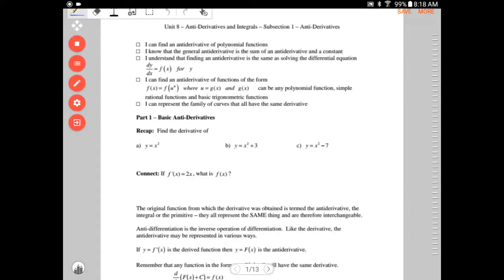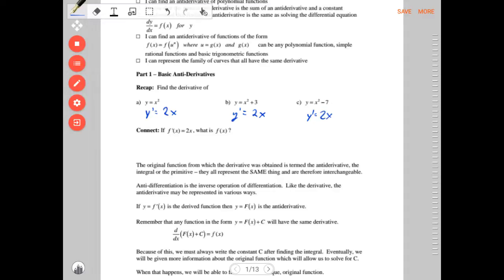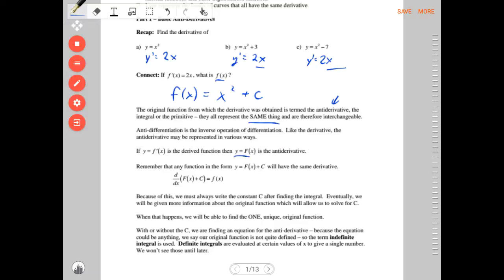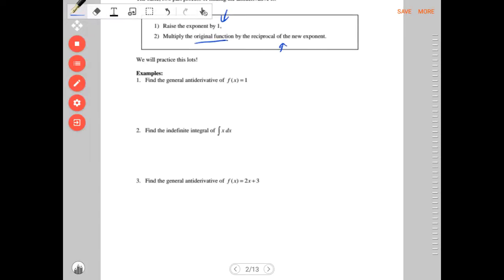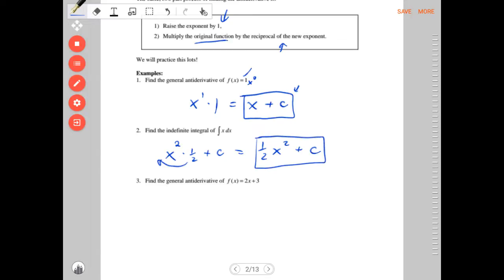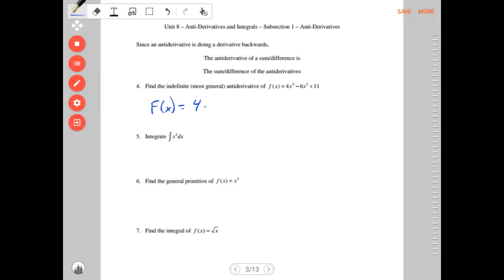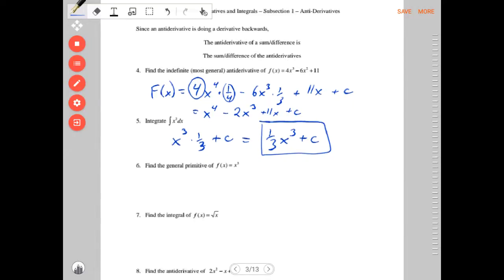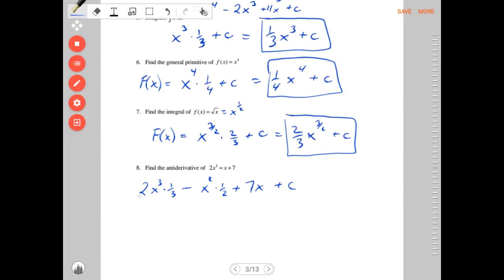1.0v - Anti-Derivatives and Integrals - Part 1